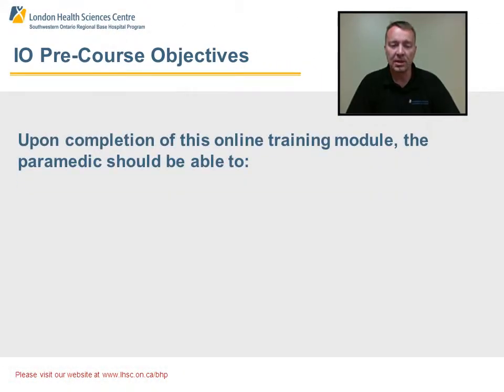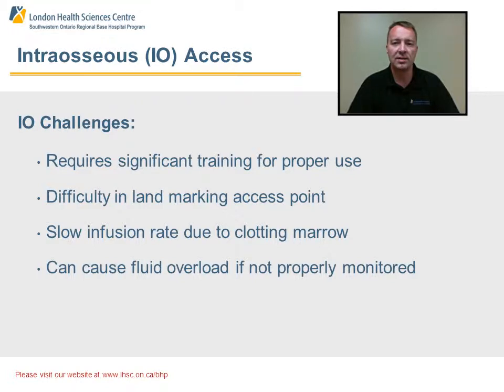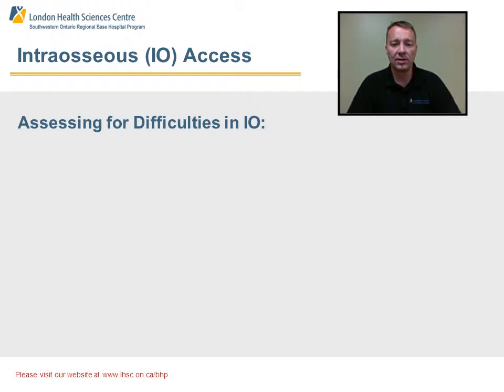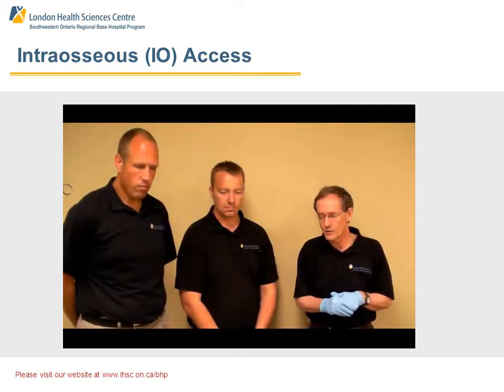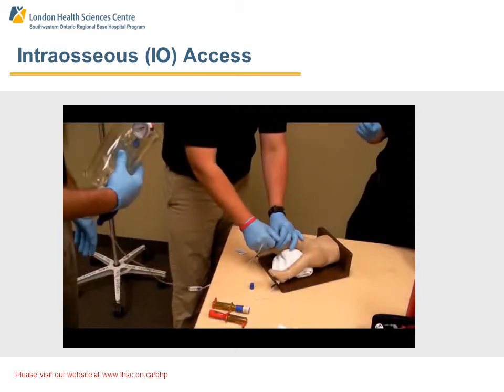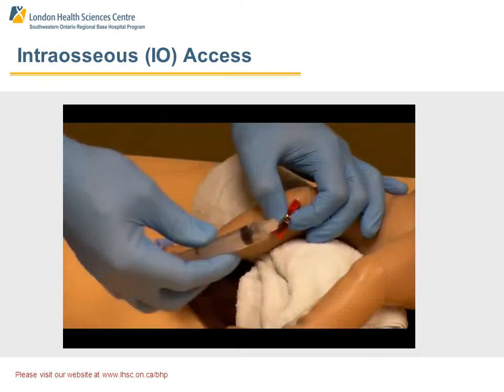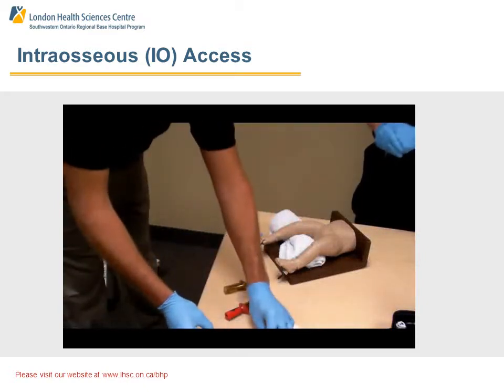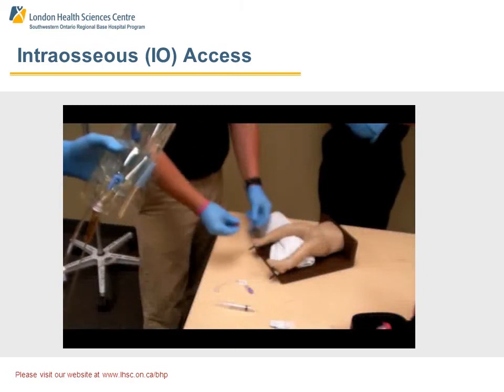SWORBHP Recert Precourse 2012-2013: Intraosseous (IO) Access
Module 8: Intraosseous (IO) Access Webinar

Presentation by: Dwayne Cottel, Dr. Don Eby, Dwayne Cottel, & Pete Morassutti

Introduction:
Intraosseous access is an effective alternative for administering fluid or medications when Intravenous access is unobtainable. This video will describe and demonstrate how to effectively introduce an IO using each of the three devices found within SWORBHP.